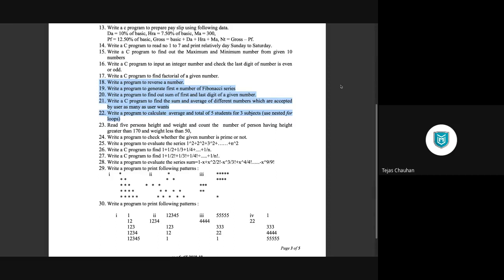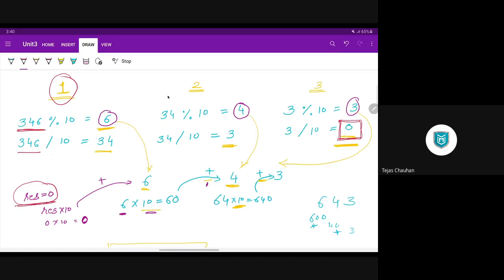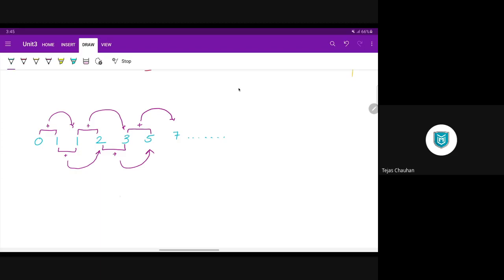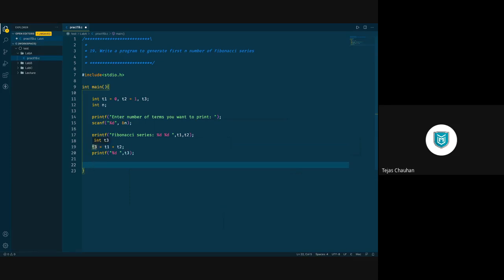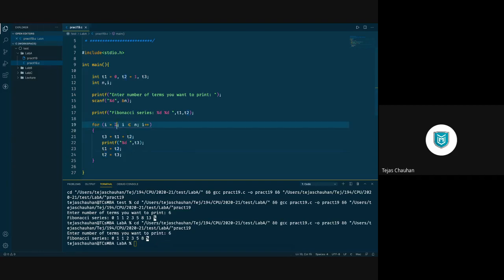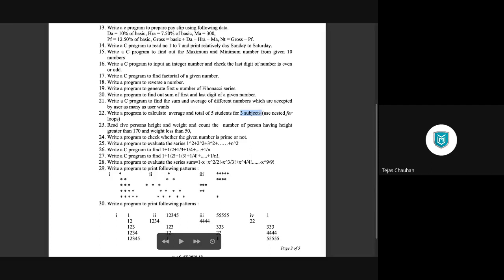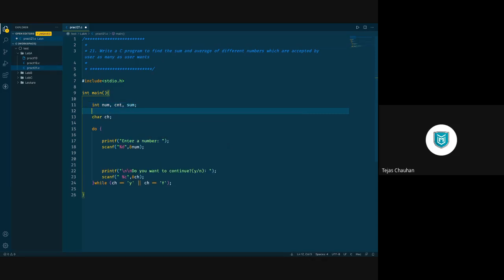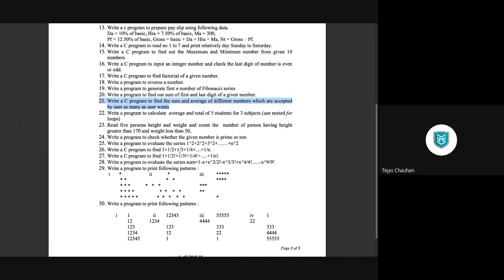PPS-Lab6-A-Batch-TCC-2021-04-27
Practicals 18 to 22